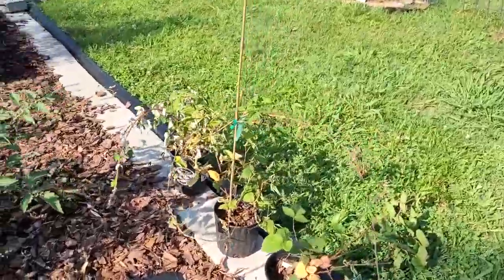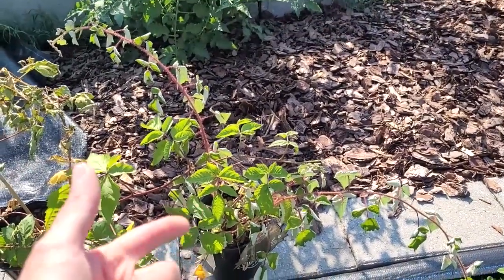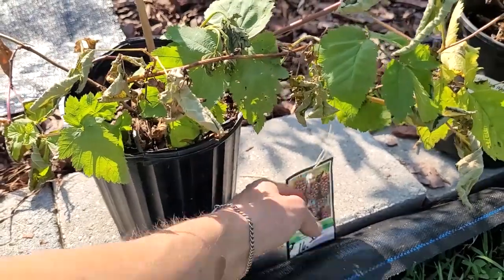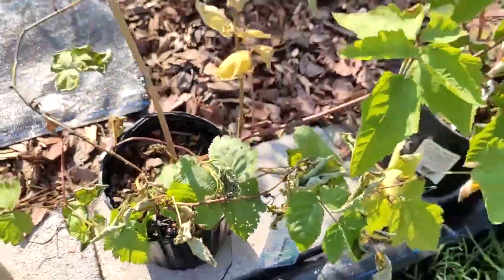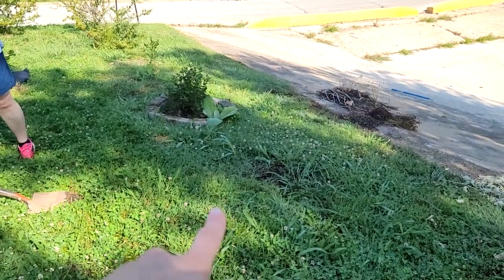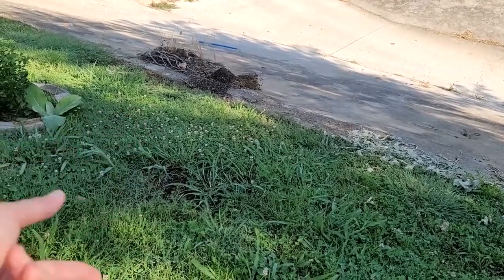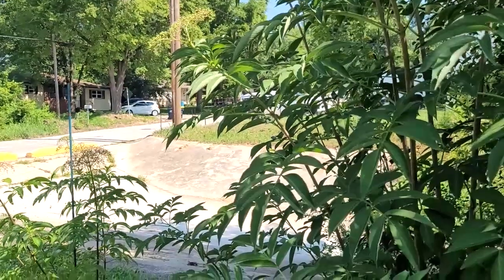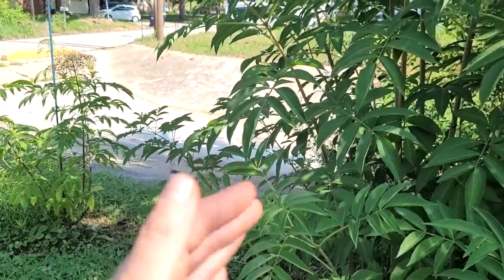Got A Small Space? Plant These Fruiting Berries!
Planting Berries in a Small Space Garden has been a challenge for us on La Casita Jardin. But, planting all these berry plants in our small space garden has been worth the struggle. Before we know it our berry plants will be producing fruit for years to come!

00:00 Introduction
00:39 Plans for Berry Ridge
04:12 Getting Berries in the Ground
07:01 We had Some Difficulty...